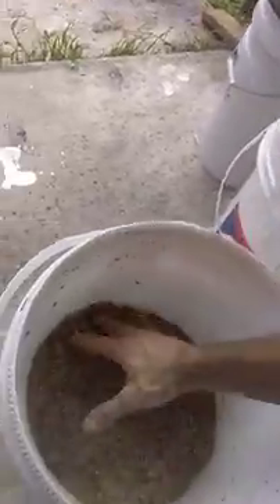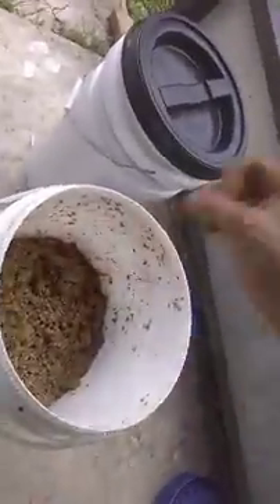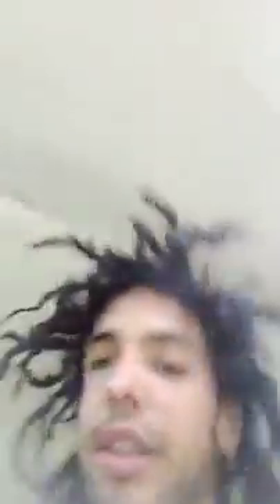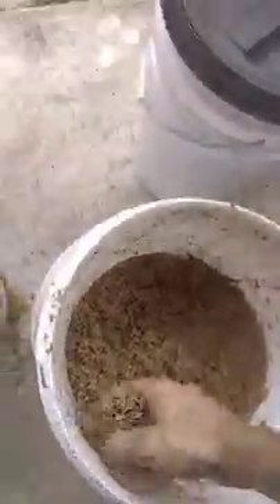Spent Brewers Grain as mushroom G2spawn/substrate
Using Spent Brewers Grain (SBG)  as generation 2 spawn and/or supplemented substrate. Will sterilize and mix with colonized grain then spawn to sub and will also pasteurize and use as a nutritional supplement in the substrate which is a mix or straw/oak chips/sawdust/red millet/ jiffy/coco coir/soy bean hull/cotton seed hull